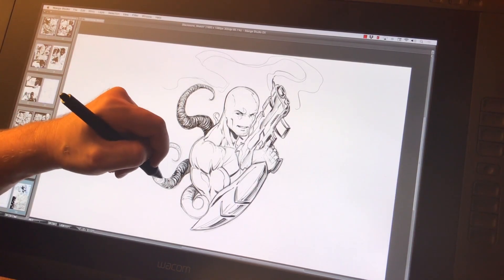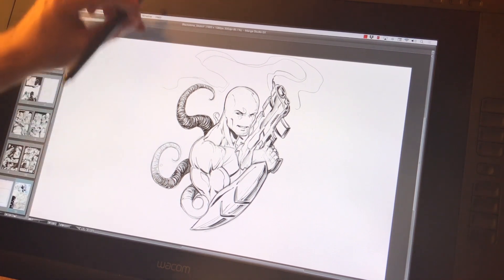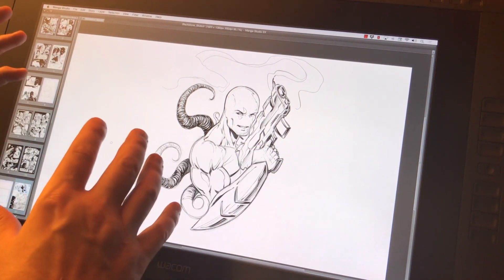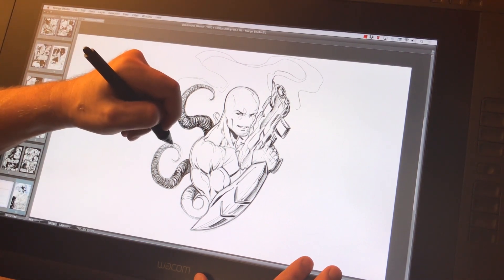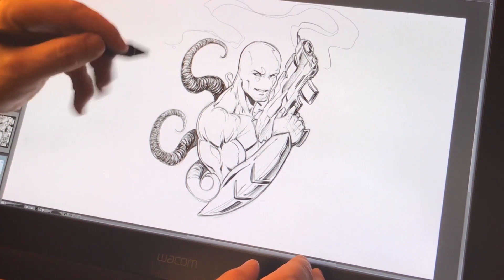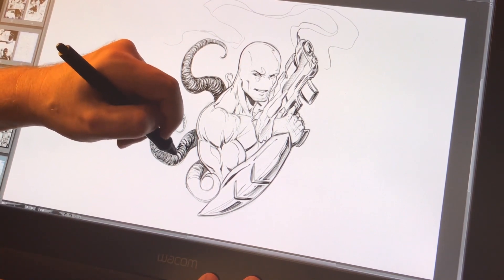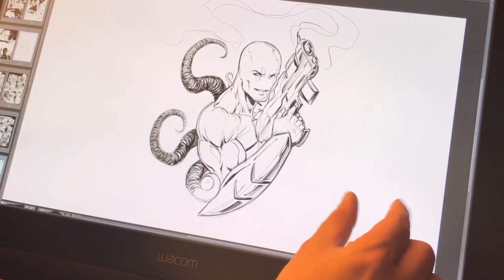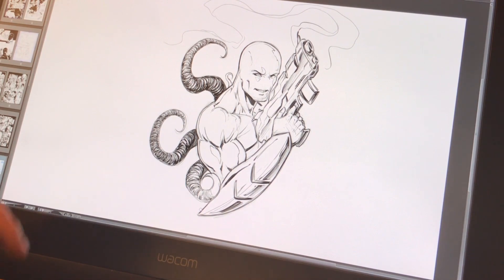Review on the Photodon Screen Protector on the Wacom Cintiq 22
In this video I talk about some of the great features that a Photodon screen protector adds to your device. In this case it is for a Wacom Cintiq 22HD but their products are used on a wide range of devices.

This screen protector adds anti-glare and friction to the surface to enhance the drawing/painting  process. It also comes with an extremely well thought out installation kit.

Let me know if you have any questions and good luck with your art!